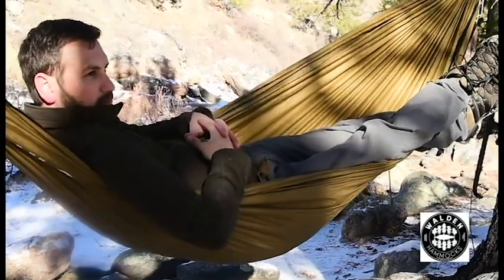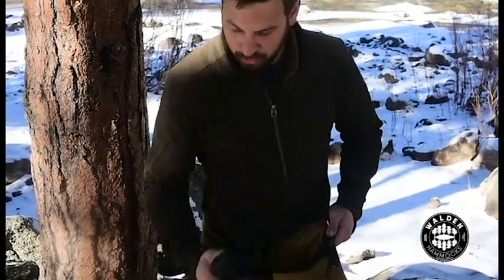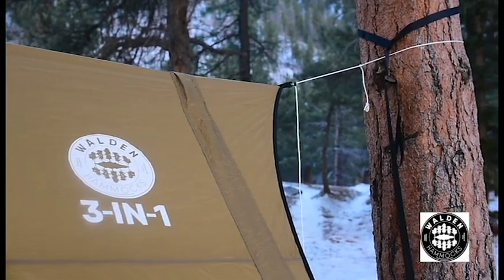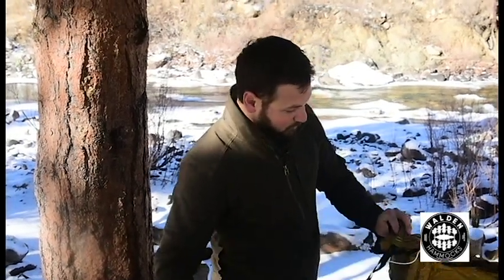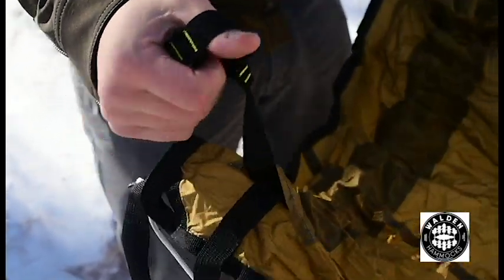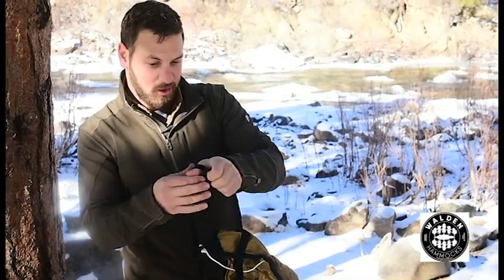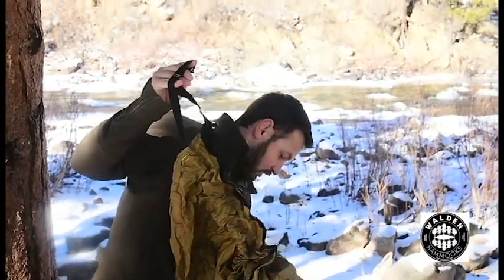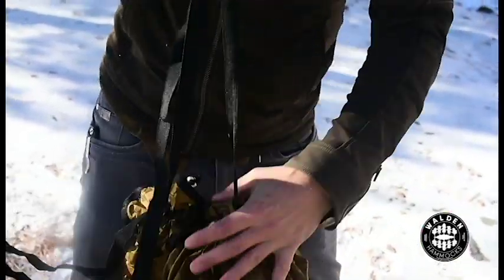How to use a Walden Hammock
How to use 3 in 1 Walden Hammock